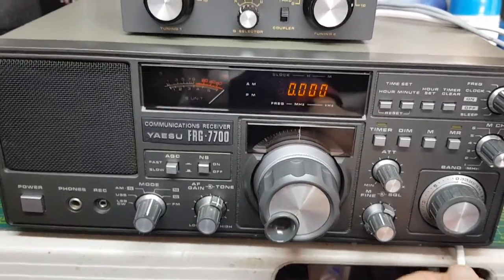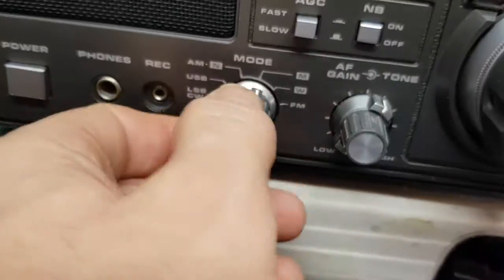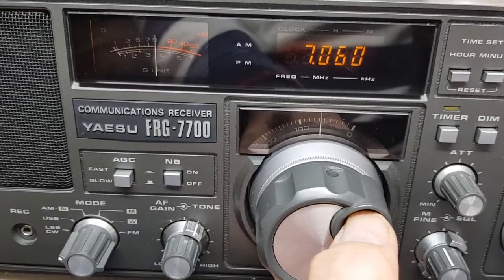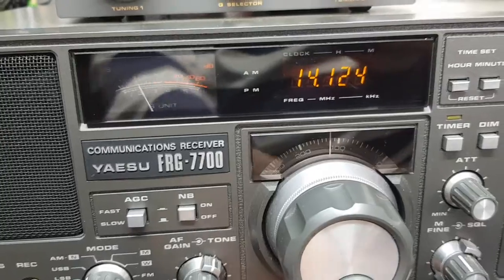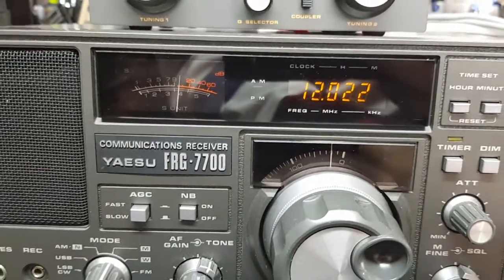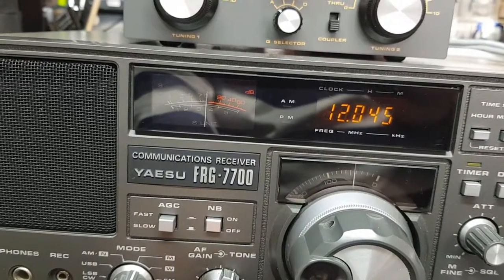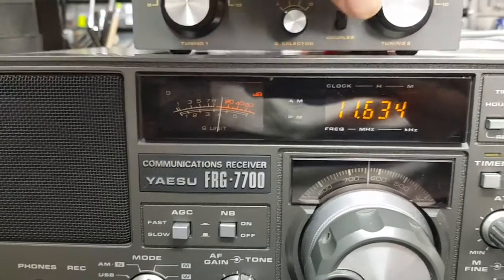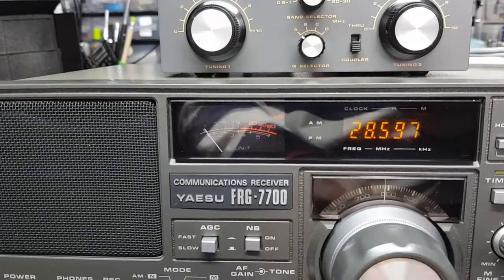Yaesu FRG-7700 test part 2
Time for a proper search around the bands. I am connected to my long-wire aerial and a ground stake via my Global antenna tuner.

MY TOOLS, EQUIPMENT ETC.
Magnifying headset
Bosch GO professional cordless screwdriver
Bosch 12v cordless drill/ driver
Wera Screwdrivers
Wera tool-check plus
Vessel Japanese screwdrivers
Vessel precision Japanese screwdrivers
Duratool desoldering station
CK wire strippers 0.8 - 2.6mm
CK wire strippers 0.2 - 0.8mm
CK side cutters
Engineer solder sucker
Fluke test leads
Wera metric nut spinners
Magnetic tool holders
Needle oiler
Air duster
Goo Gone
Novus plastic polish
Novus polishing cloths
Solder dispenser rack
Desolder braid
Peak component tester
Peak LCR45
Tracer marking pencil
Razor saw
Razor saw 2
Mitre box for razor saw
Owon handheld scope
Antex